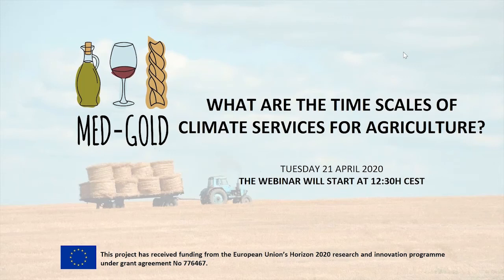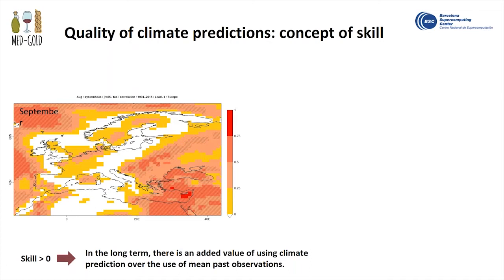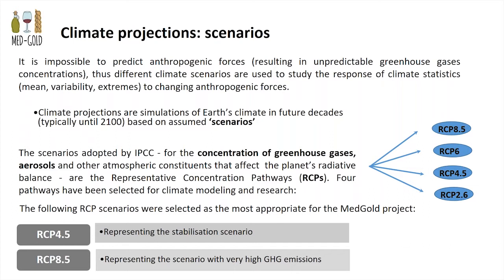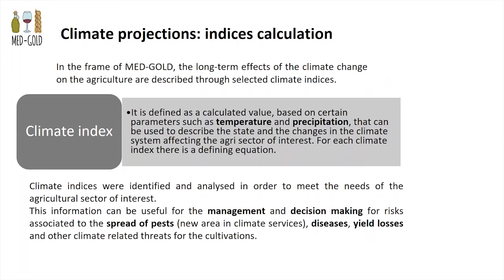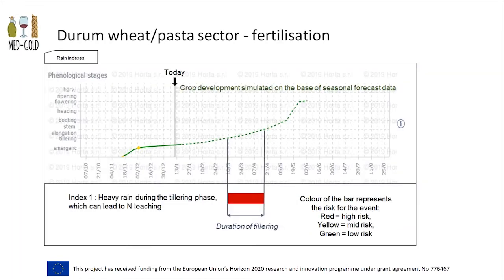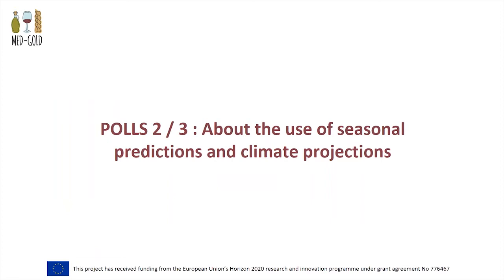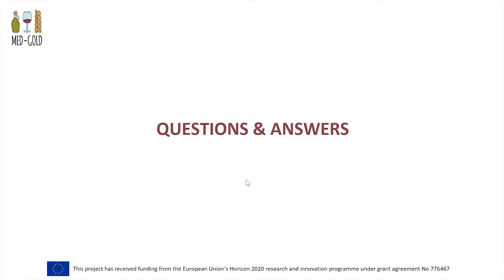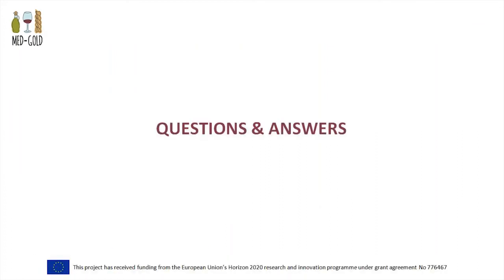MED GOLD WEBINAR What are the time scales of climate services for agriculture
Recording of the MED-GOLD webinar addressed to explain what are the tame scales of climate services for agriculture, and held on April 21, 2020.

According to the WMO 2019 global analysis, many countries highlight agriculture and food security as critical priority sectors for climate change adaptation, with weather and climate services being the foundation element for planning and decision making. However, what is meant by ‘climate services’ is not always clear to users in the agricultural and other sectors. These users often strive for understanding which type of information these services provide, at which time scales, and how it can specifically support the decisions they need to make in the field. This understanding is not trivial, since it is actually what allows the uptake of climate services and makes their use sustainable in the long term. If climate services are available but are not used to support crop management and take any other informed decisions, they are of no value.

In this webinar, MED-GOLD researchers and sector users will explain the difference between the time scales of climate services for agriculture, including weather forecasts, seasonal predictions, decadal predictions and climate change projections. Participants to the webinar will have the opportunity to discover how predictions of climate variables (e.g. temperature, precipitation, etc.) and agro-climatic indices (e.g. total spring rain, etc.) are made for different crops. Speakers will also explain how to interpret probabilistic predictions, their advantages and limitations and how this knowledge translates into concrete actionable advice for the management of crops and food systems, including grapes/wine, olive/olive oil, durum wheat/pasta and coffee.